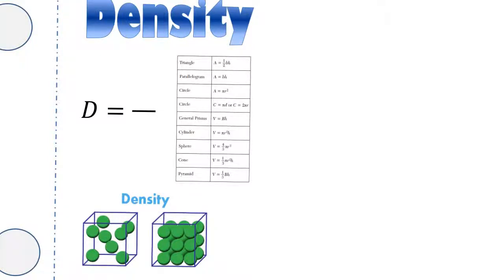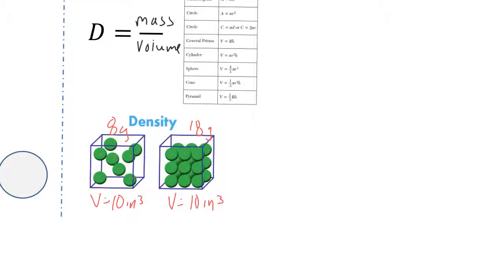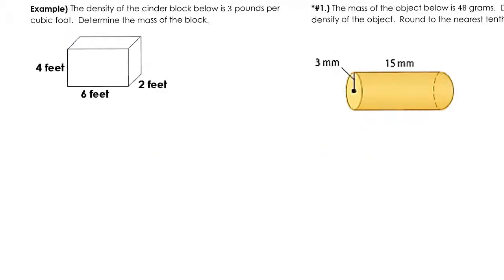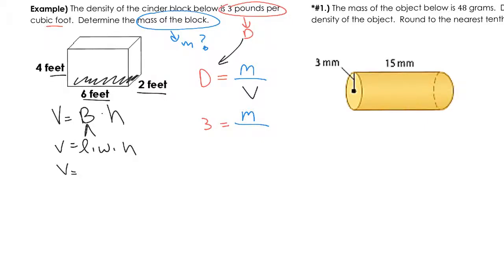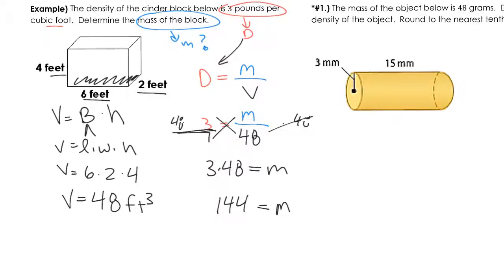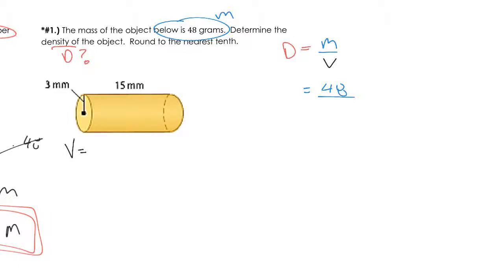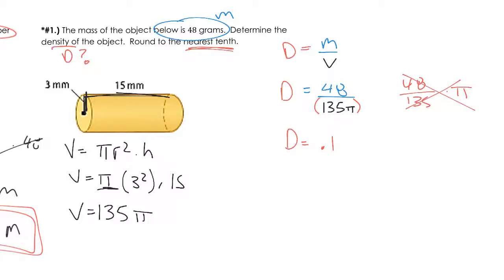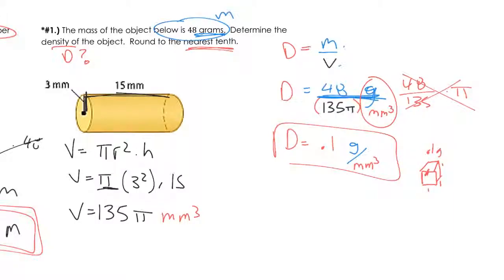11.11 Density = mass/volume